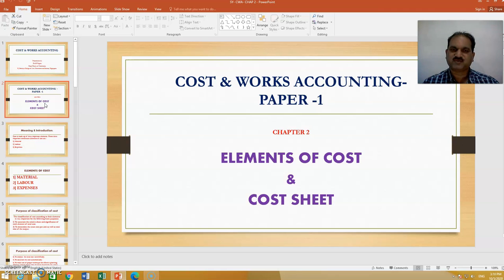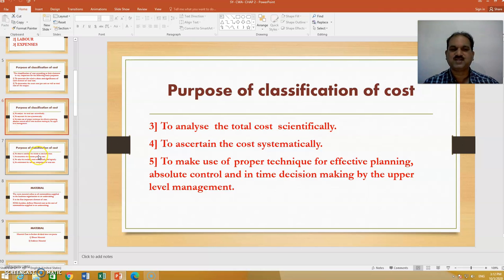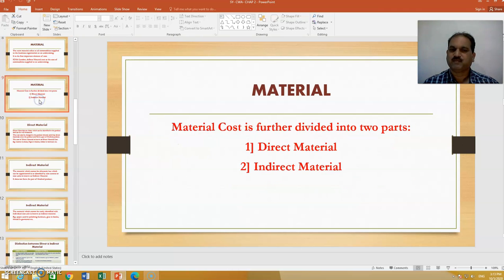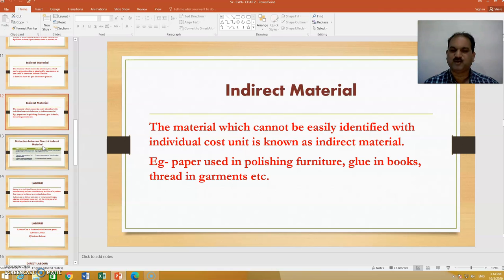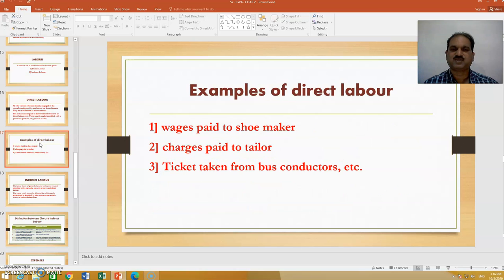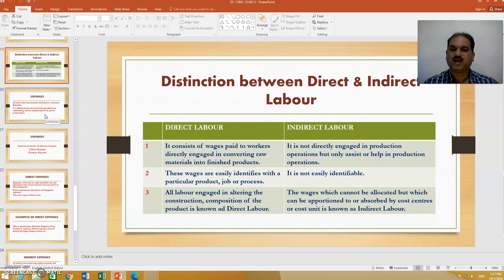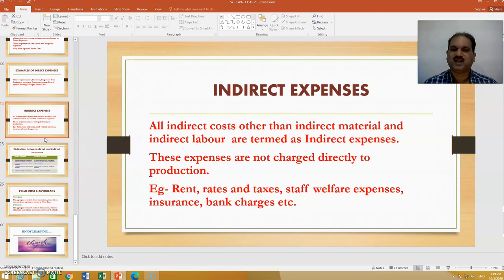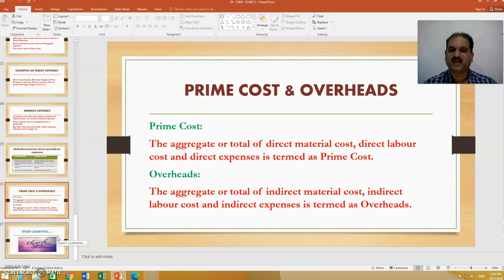ELEMENTS OF COST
Dr.S.R.Pagare, K.J.Somaiya College, Kopargaon